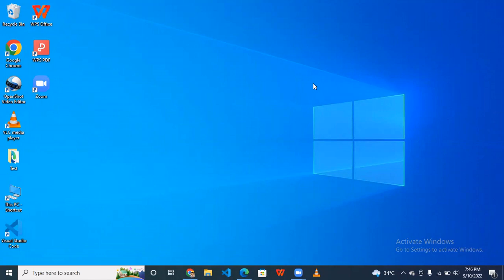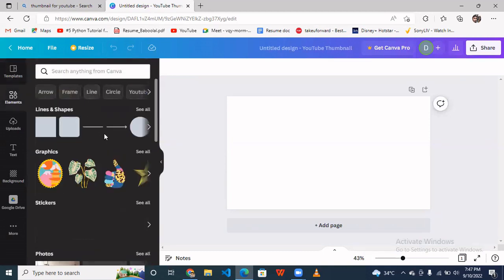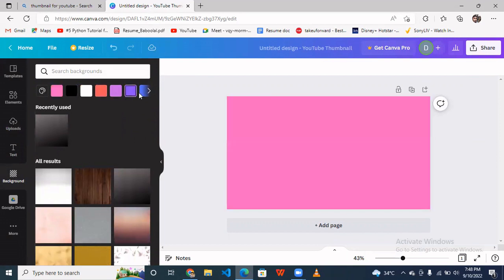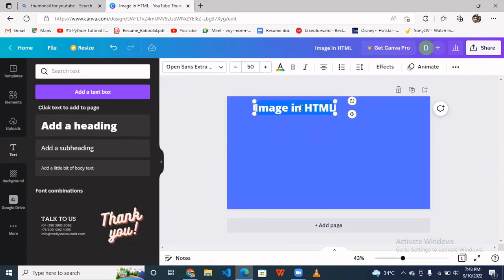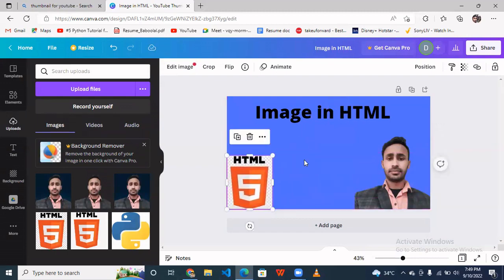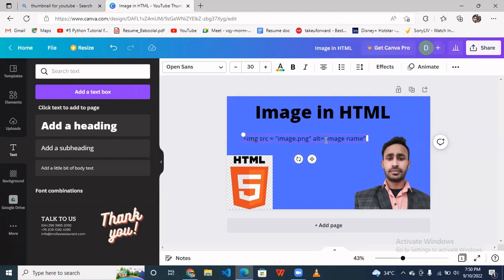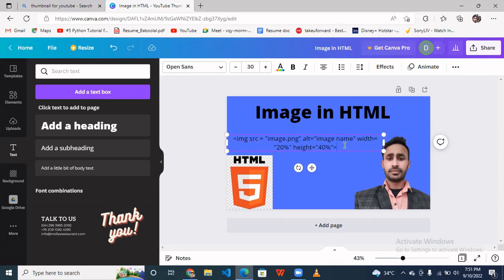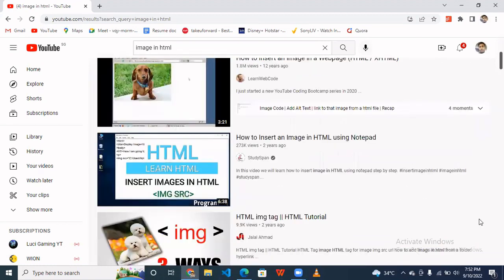# 02 How To Make a Thumbnail For YouTube Videos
1. How to make a professional  thumbnail for Youtube video

You can follow me on:
Offcampus Drive( Placement & Internships only)